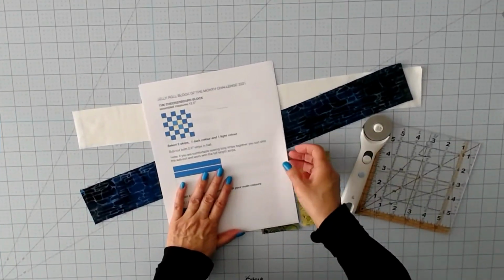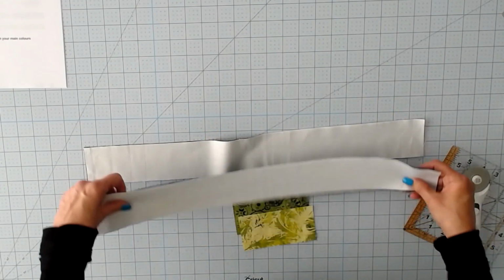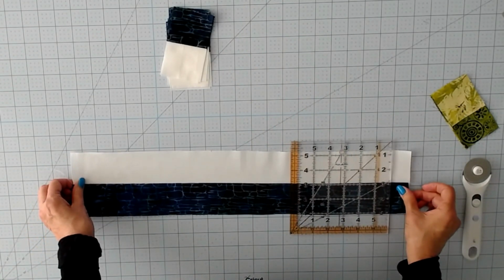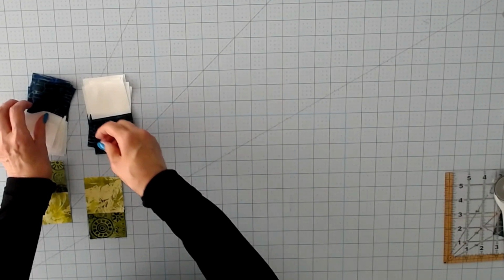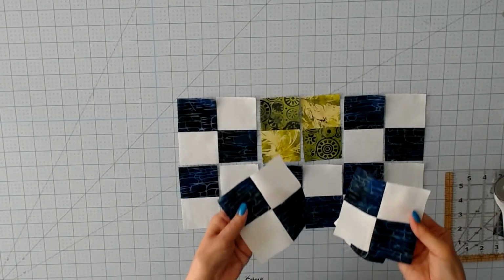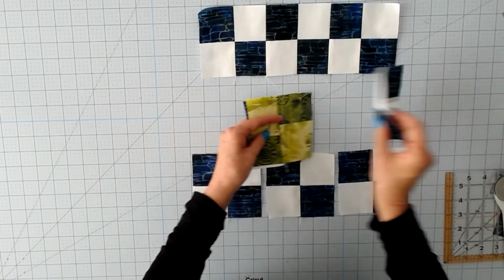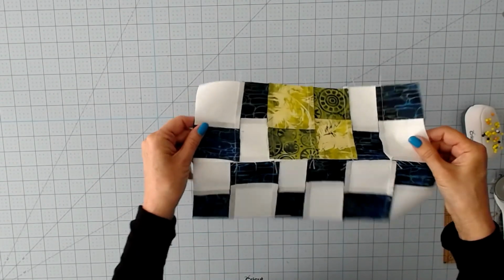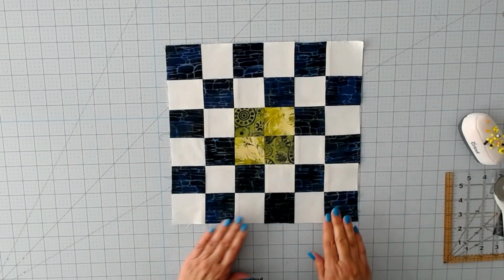BLOCK #7...Jelly Roll Block of the Month Challenge